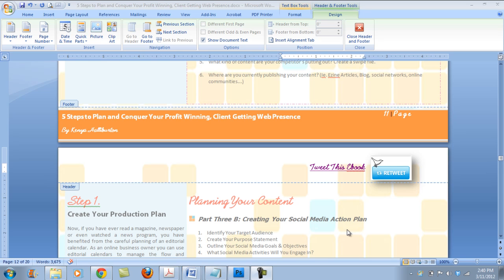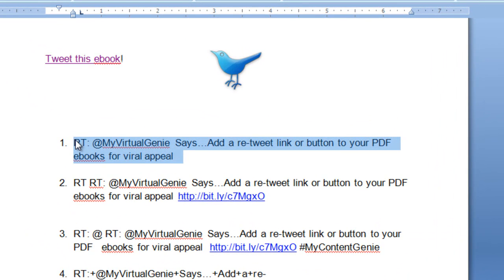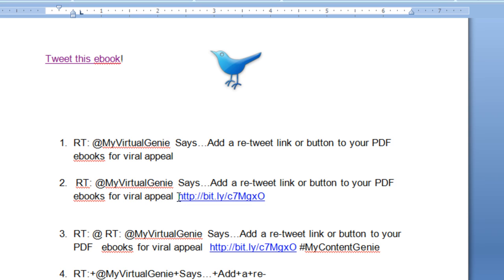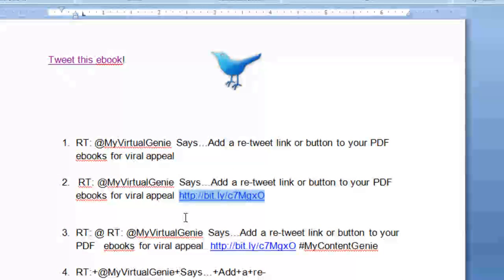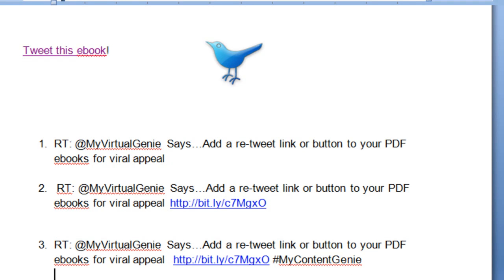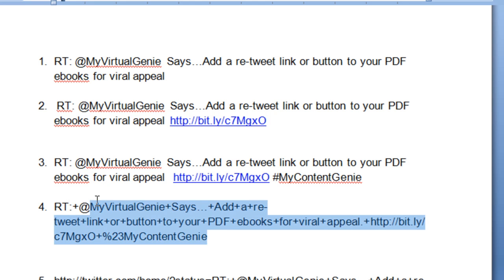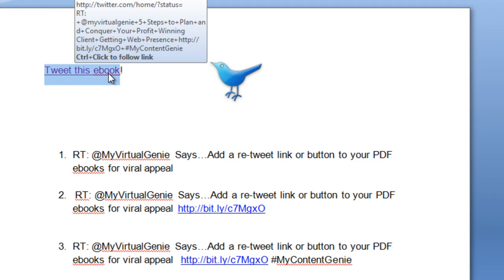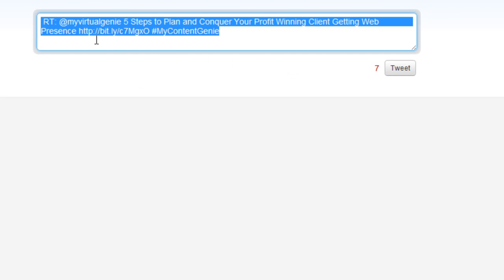Viral eBook-7 Steps to Add a Re-tweet Link or Button to Your PDF eBooks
Have you ever found yourself reading an ebook and noticed a "Tweet This" link and thought that's cool? Have you wondered how'd they do that?

Well, you're gonna learn today! Watch this video and learn the 7 Steps to Add a Re-tweet Link or Button to Your PDF eBooks.